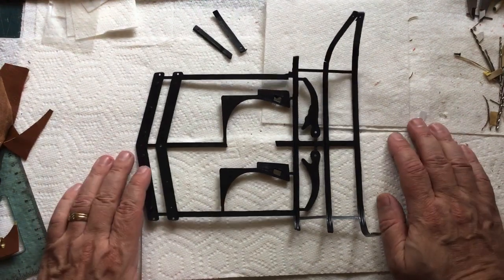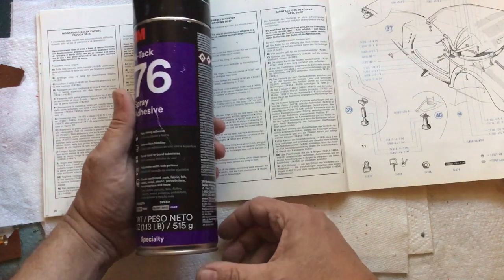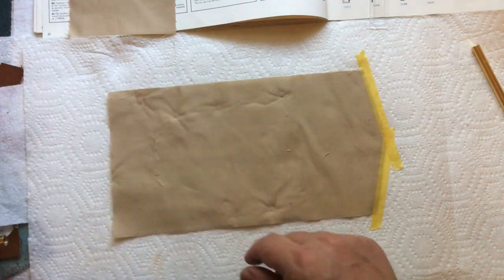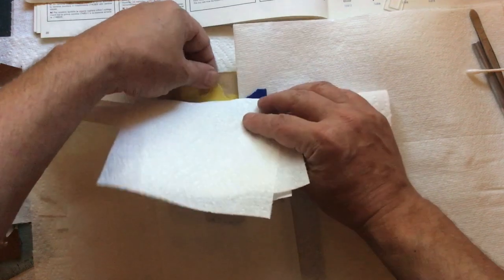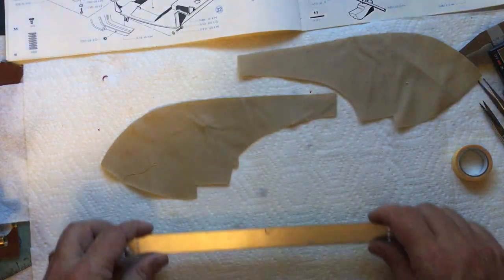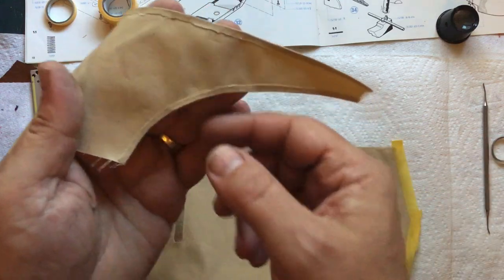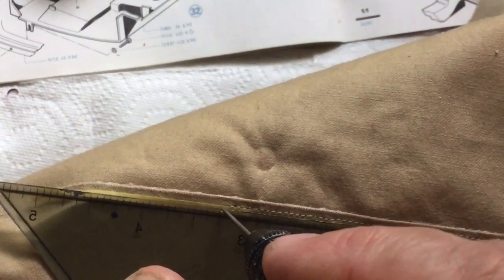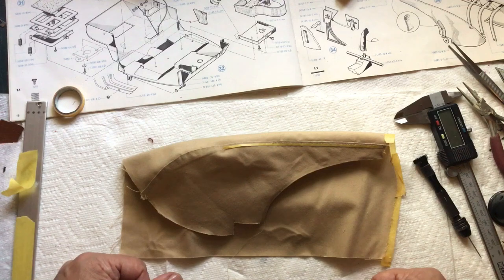Pocher Mercedes build; convertible top, part 1